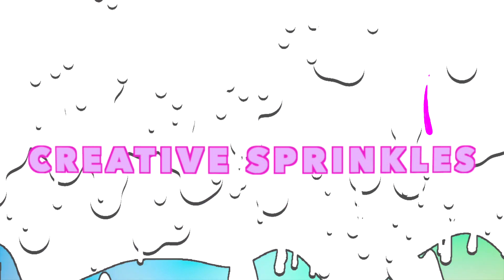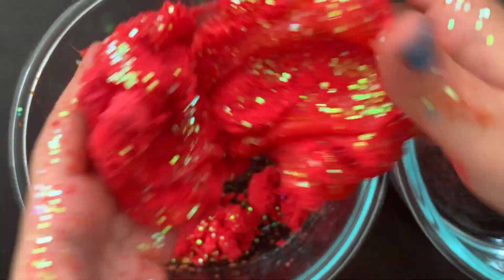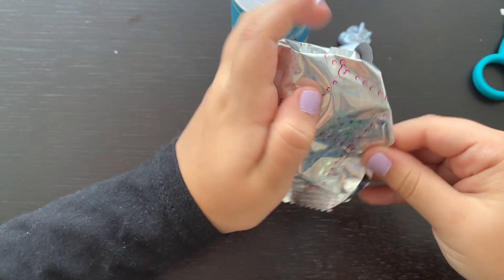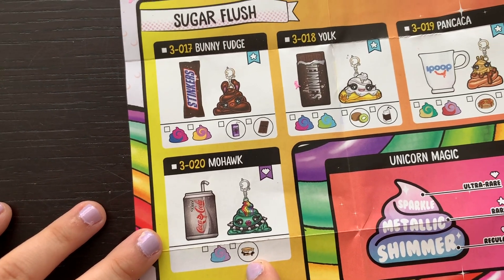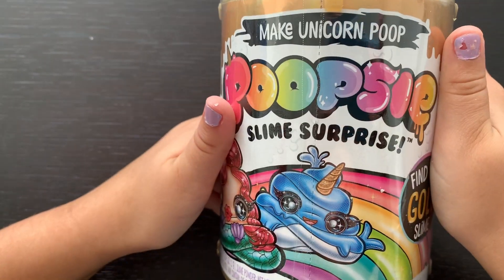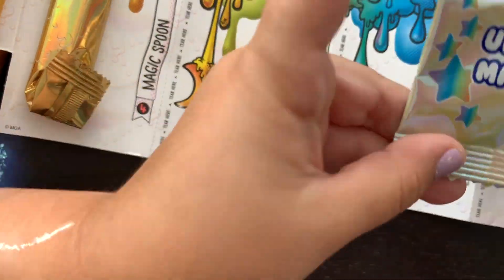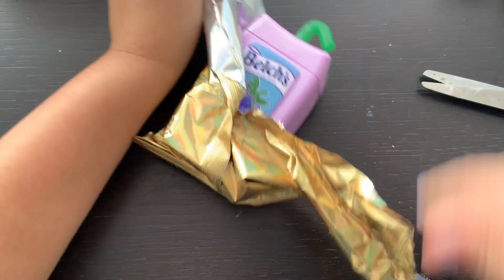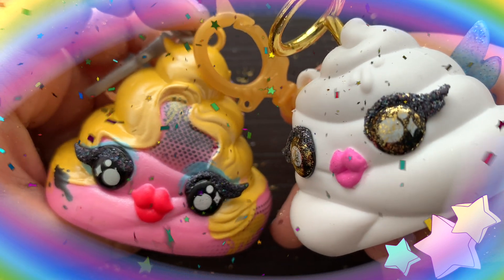Poopsie Slime Surprises | Unboxing Unicorn Crush & Happy Meal Series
🌈Unboxing Poopsie Slime Kits Are Always So Much Fun! Unique Packaging, Colorful Slime, Unicorn Magic, Lots of Surprises & Tons Of Glitter, Oh My!

We Will Be Opening Poopsie Unicorn Crush, Poopsie Happy Meal Series &
The Poopsie Slime Surprise Blind Box 🦄

Song:   Mr. Turtle
Artist:  The Green Orbs